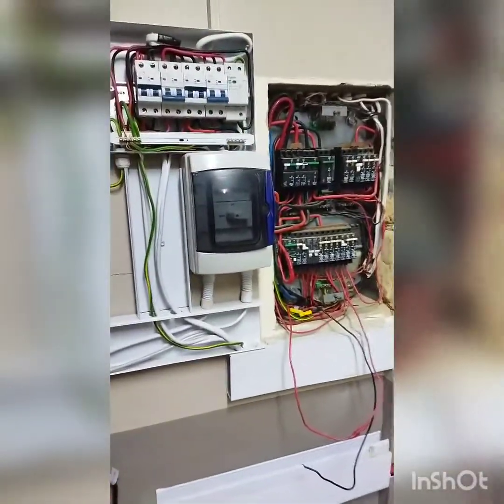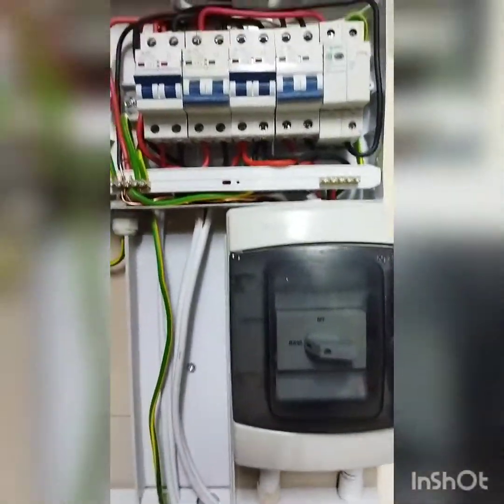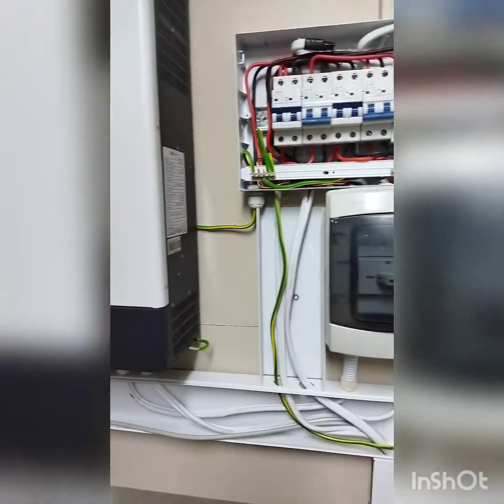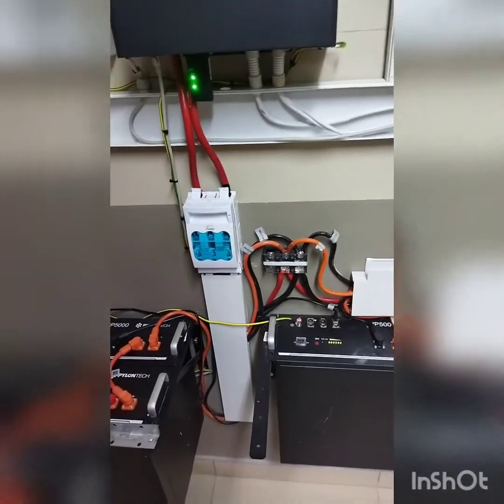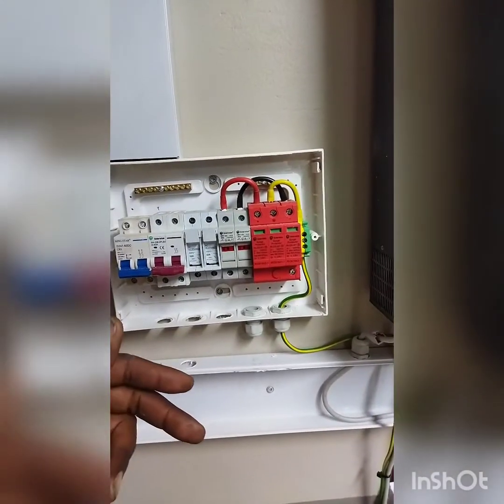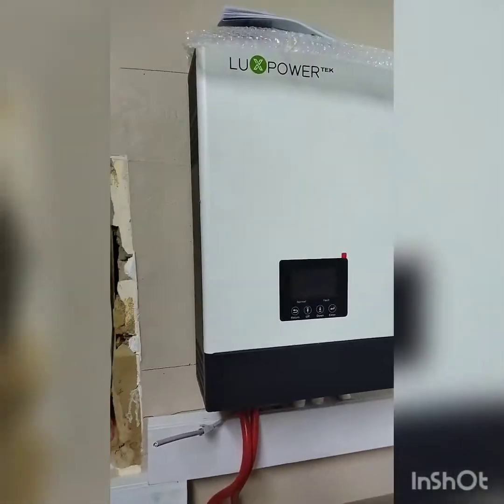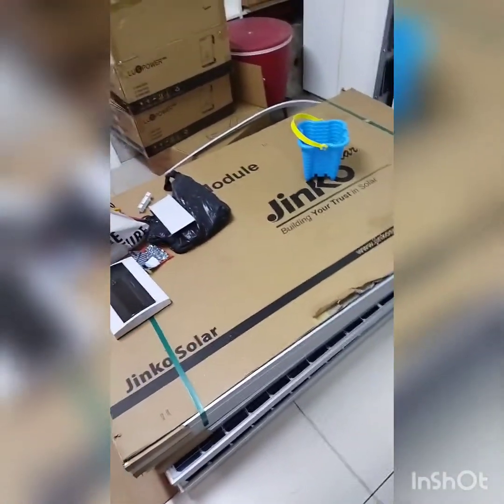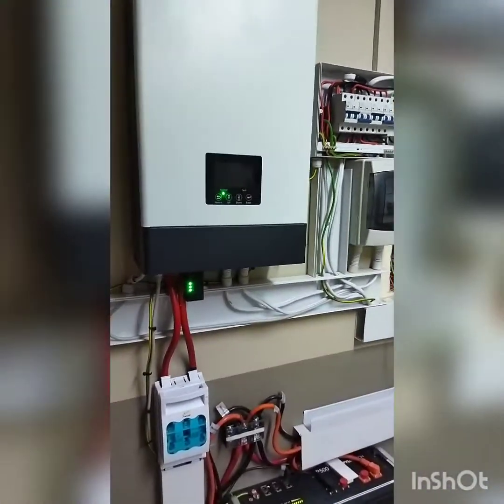5Kw Lux power inverter in Parallel part 1